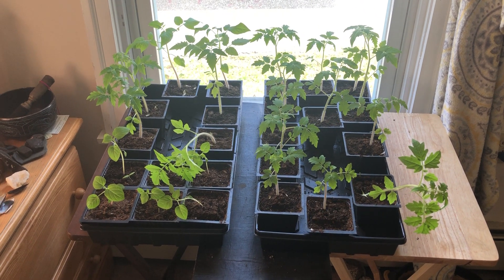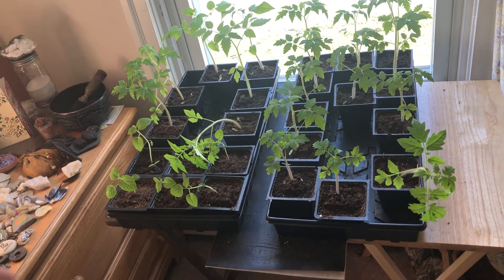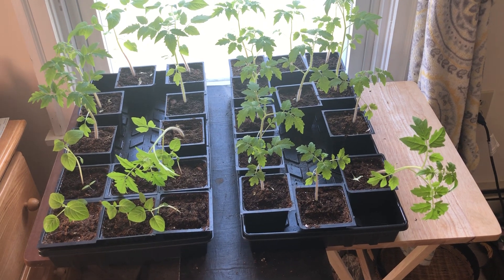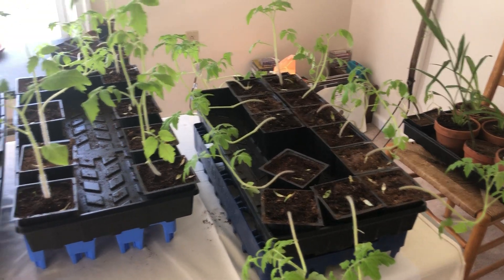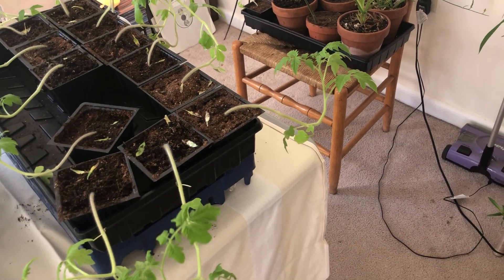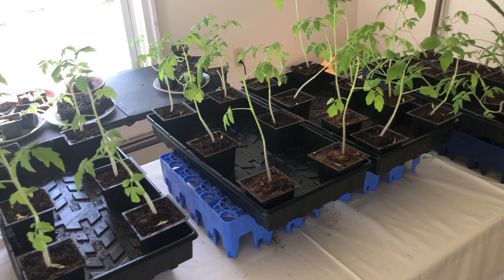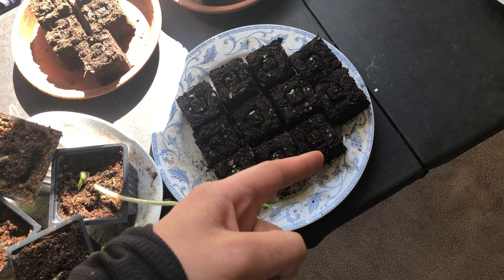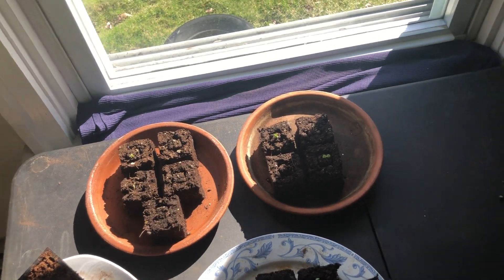Tomato Plant’s at 5 weeks of growth.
Anyone know why my tomatoes flopped over? I believe I over watered them; they are still healthy plants. These tomatoes were started from seed on February 27th 2022, no grow light, just a south facing window and a heat mat to germinate. These plants will remain indoors for one to two more weeks-maximum, in then which they will be transplanted on to their outdoor trellis system under Agribon Row Cover.

The Grass Fed Garden is inspired by Jim Kovaleski.